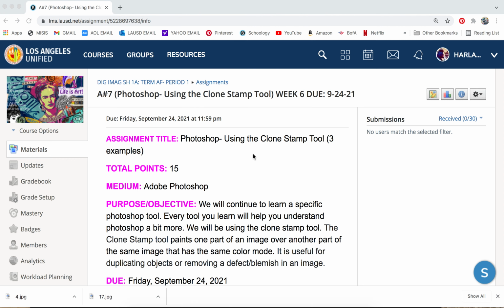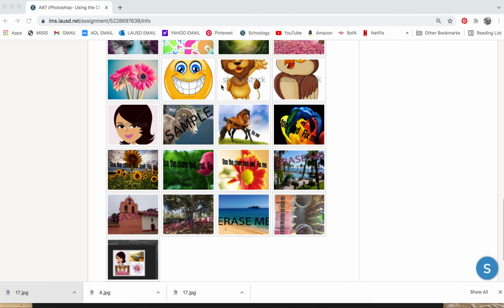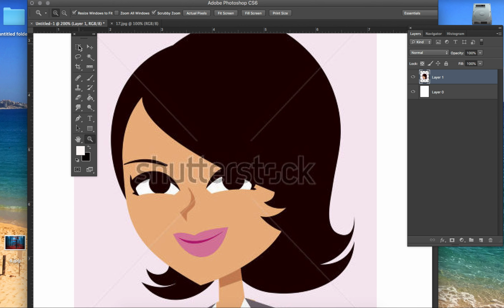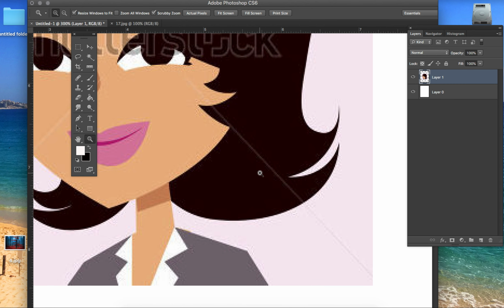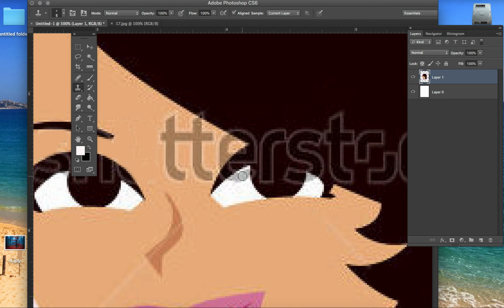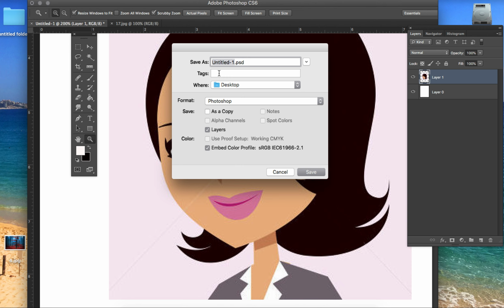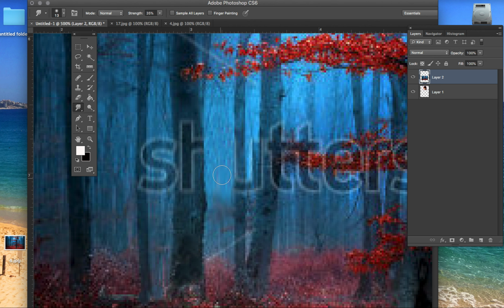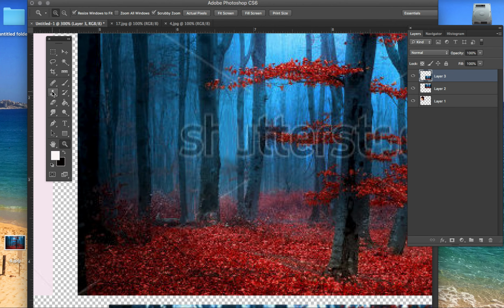Using the clone stamp tool in Photoshop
In this tutorial I will teach you how to use the clone stamp tool in Photoshop. You will us this tutorial to complete your assignment.